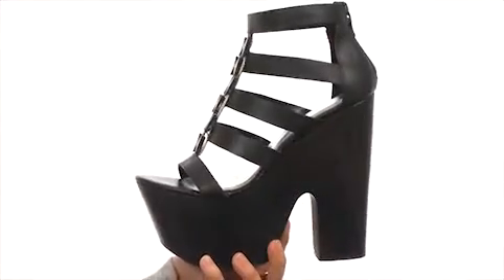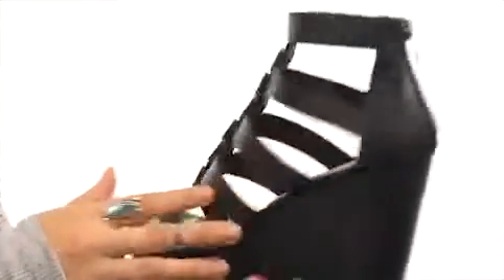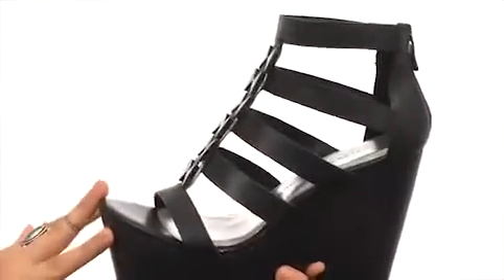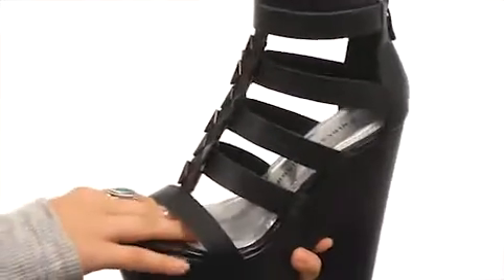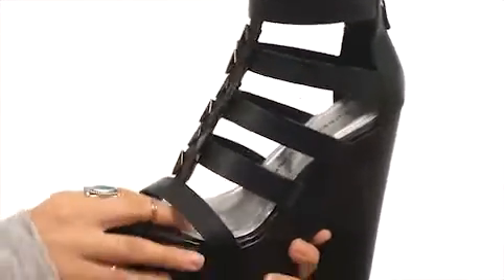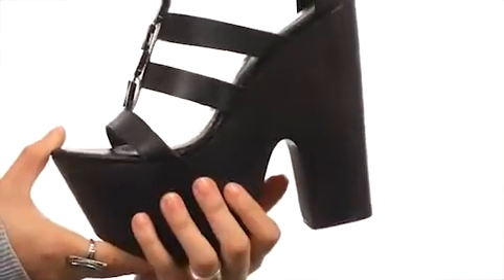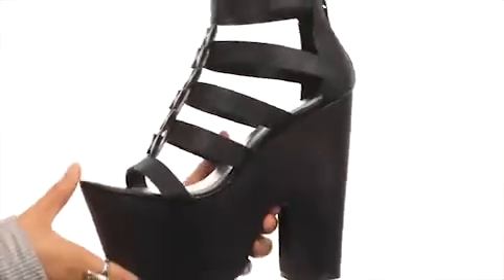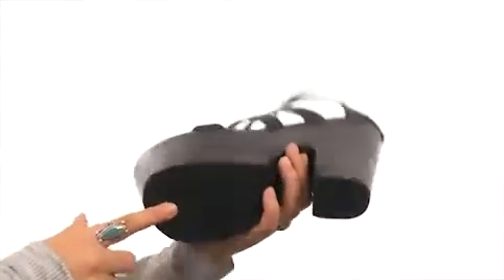chinese laundry ring around black platform sandals